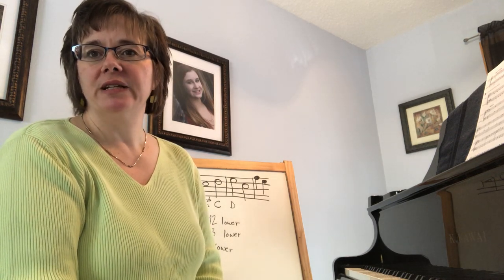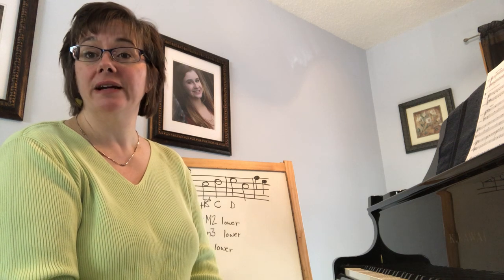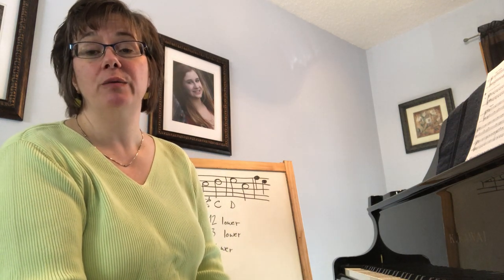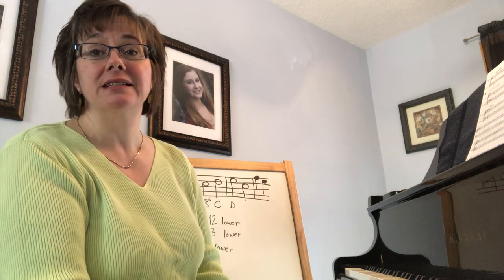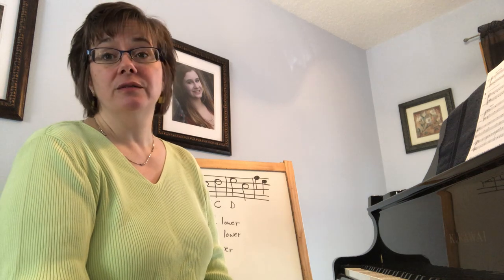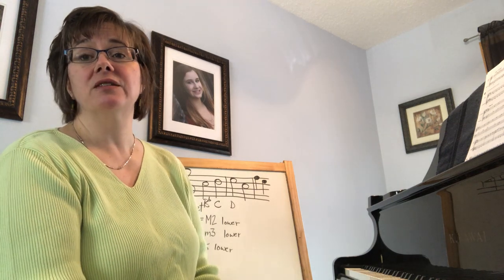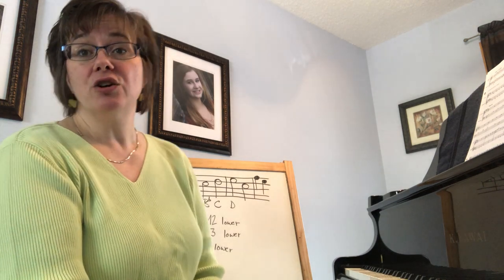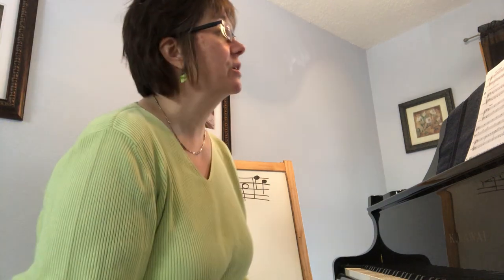Lecture on Instrumental Band Transposition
Music 108